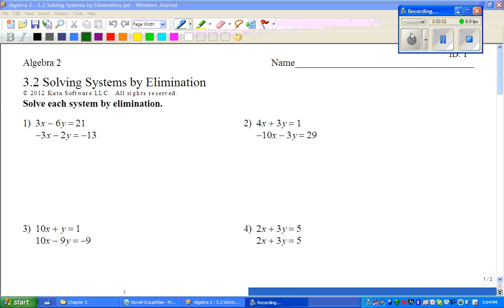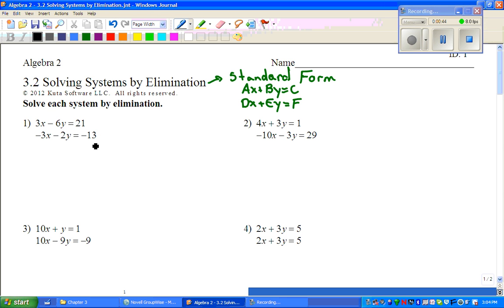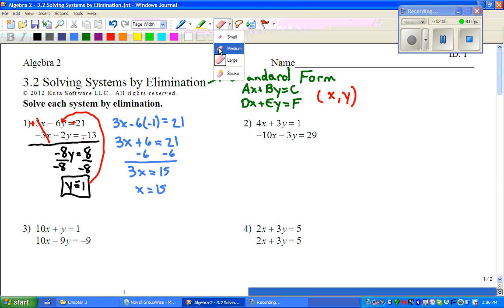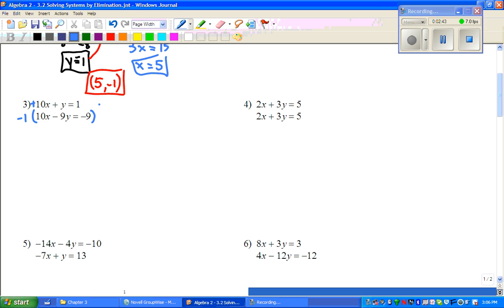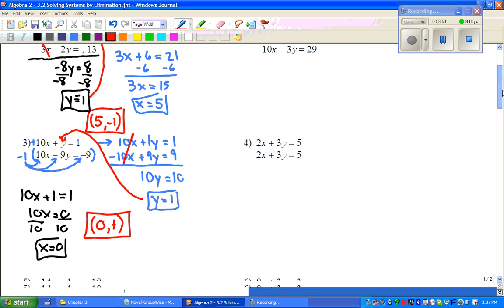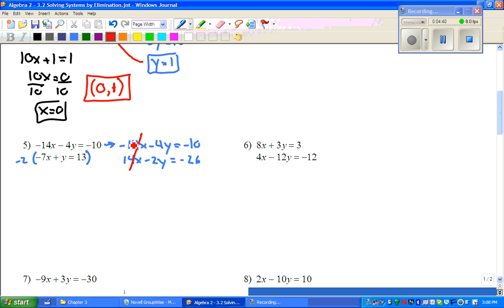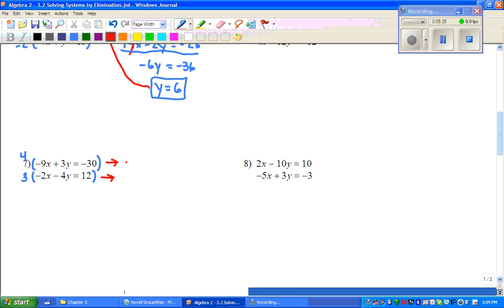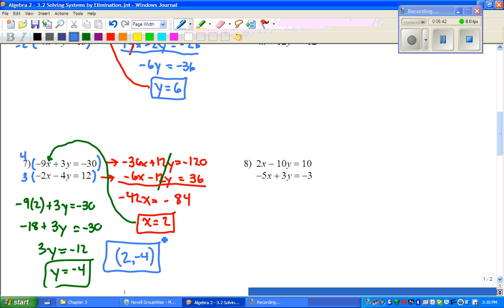Solving Systems of Equations by Elimination